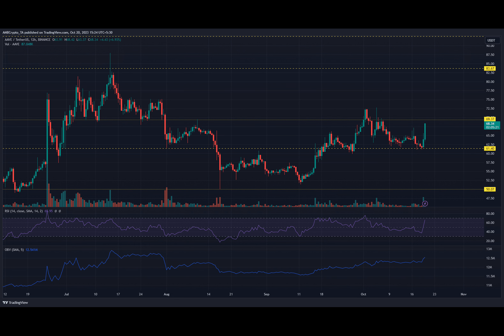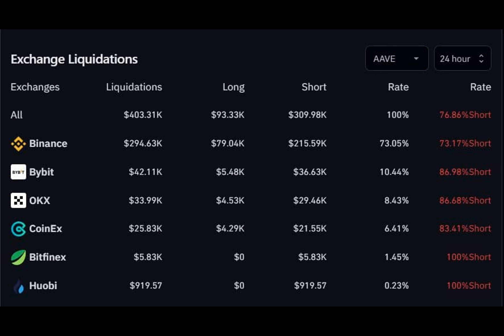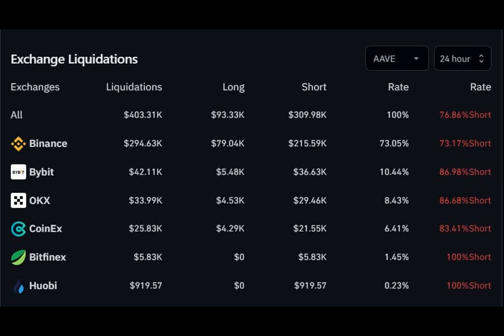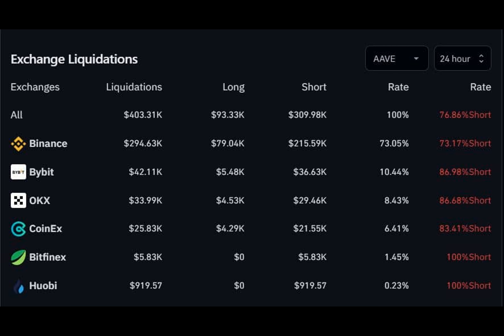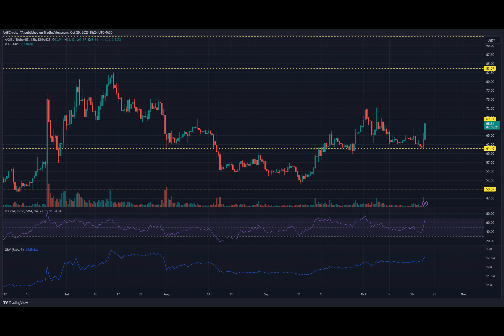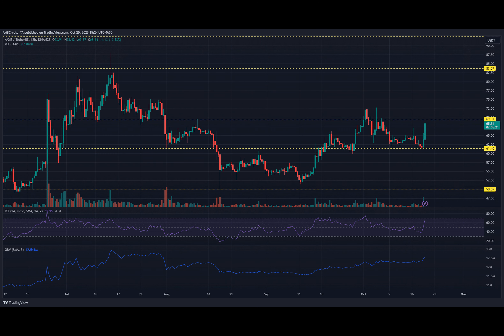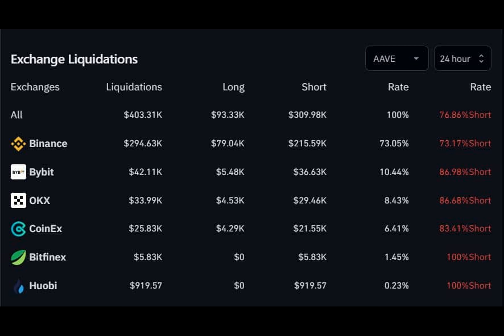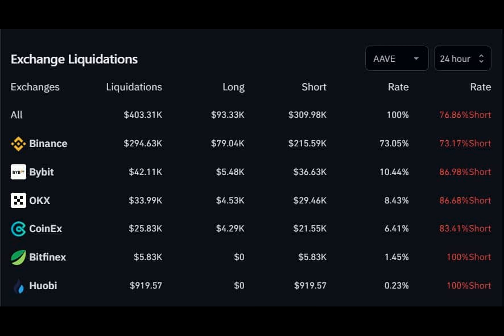AAVE traders can hope for more gains as buying pressure gains momentum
Have you ever wondered what it takes for a cryptocurrency to make a strong rally? Well, let's take a look at Aave and its recent price movement. Aave managed to pull off an impressive 10% rally from its key support level of $61, bringing it closer to the $70 resistance level. And the buying pressure behind this altcoin continues to rise.